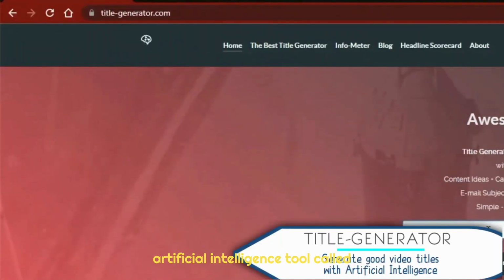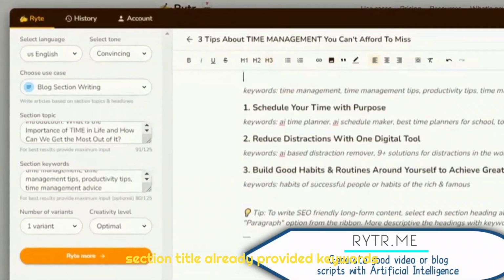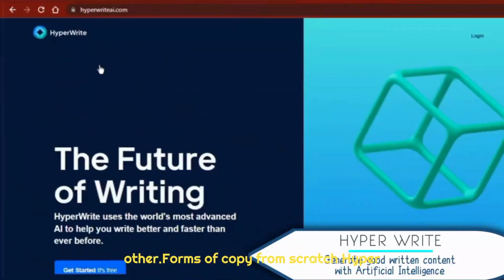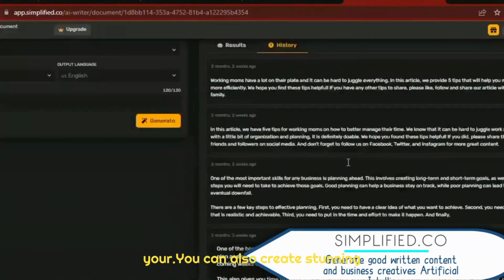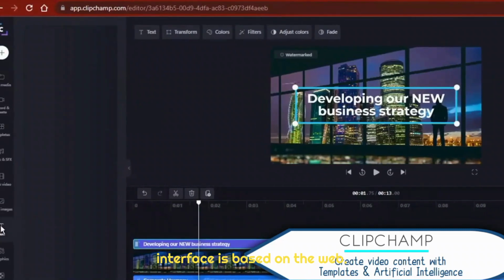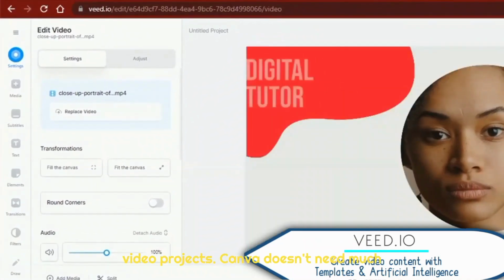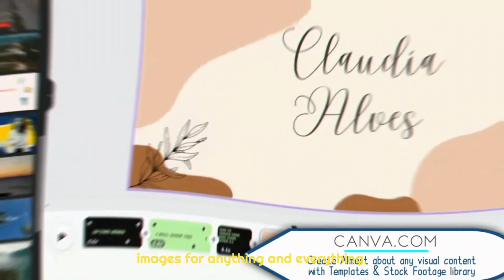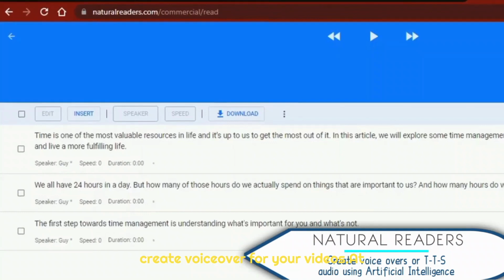How to Create Content for YouTube with FREE AI tools